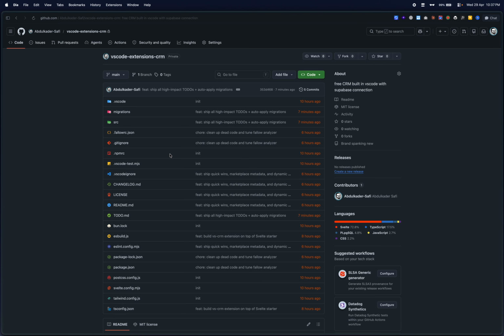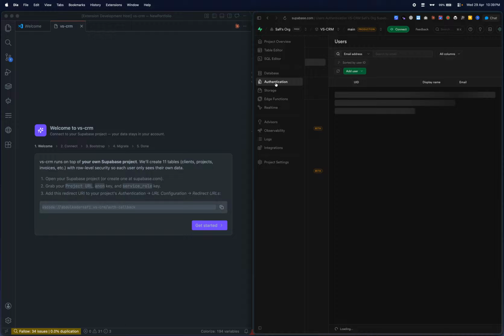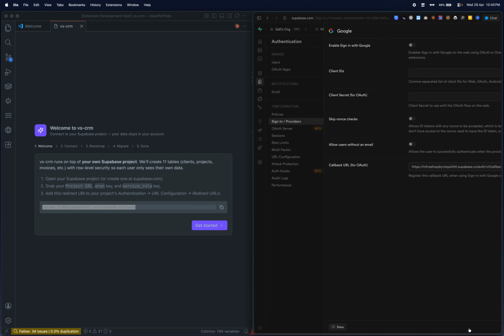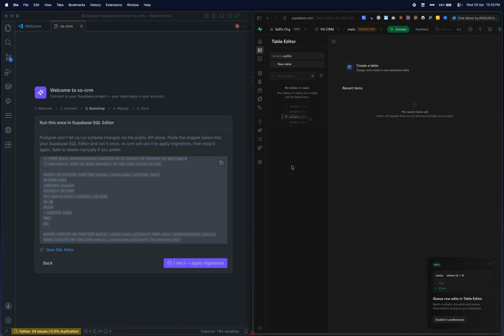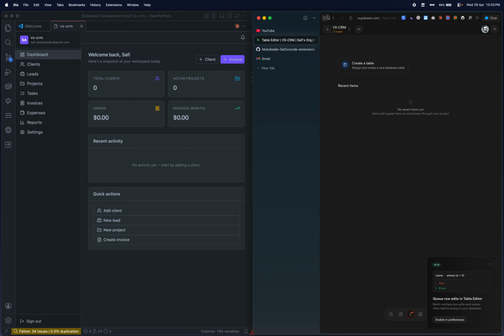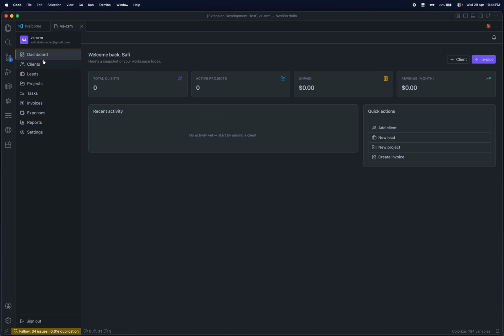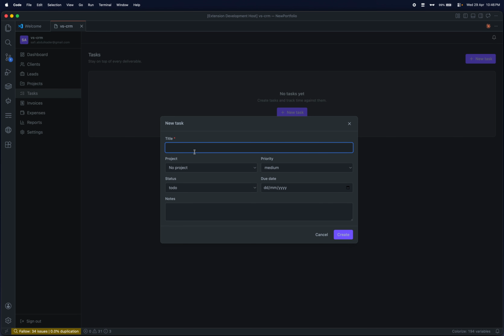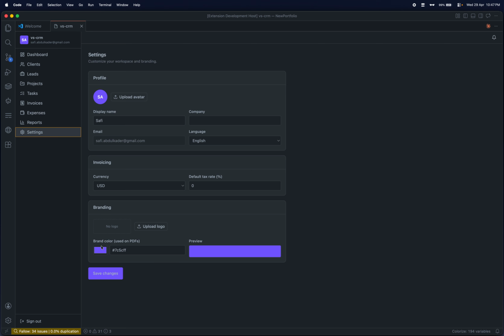I Made VS Code Do Something It Was Never Supposed To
still WIP, will be public soon and open source

In the ever-evolving tech world, system design and app development are crucial aspects of computer science, and staying updated with the latest tech trends is essential for any programming enthusiast. As a part of the coding community, I am excited to share with you my new project - a VS Code Extension that integrates CRM inside VS Code, making code life more efficient. This extension is still a work in progress, but I am eager to showcase its potential in streamlining coding tasks and improving overall productivity. With the goal of making CRM accessible within the VS Code environment, I aim to demonstrate how this extension can simplify the development process, allowing programmers to focus on what they do best - creating innovative solutions. Join me as I delve into the world of coding and explore the possibilities of integrating CRM with VS Code, and discover how this extension can revolutionize the way we approach app development and system design.